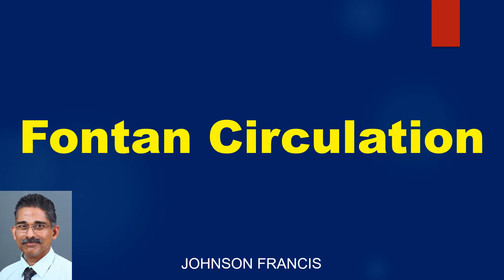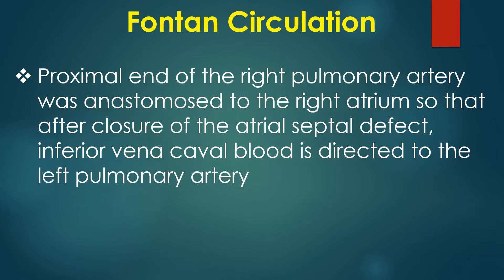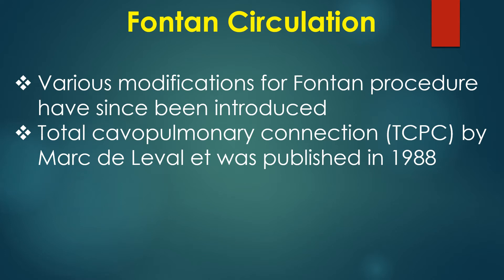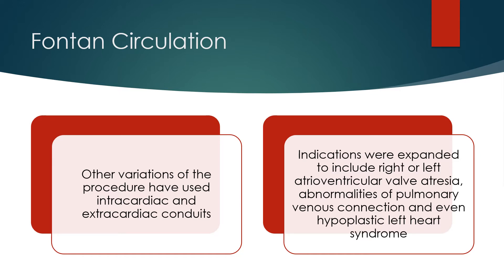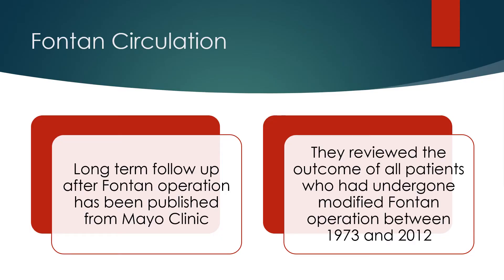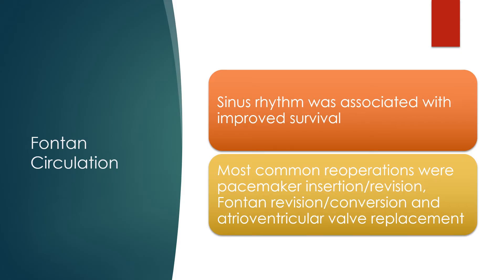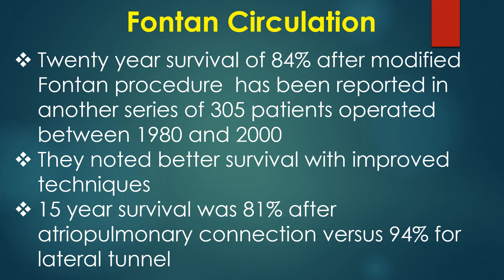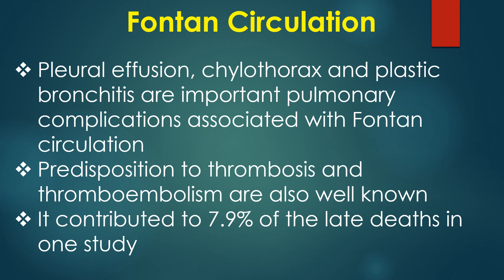Fontan Circulation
Discussion on Fontan circulation.
Fontan repair of tricuspid atresia was initiated in late 1960s. Francis Fontan et al reported that surgical repair was carried out in three patients with tricuspid atresia of which two were successful.
Inferior venacaval blood was directed to the left lung and the right pulmonary artery received the superior venacaval blood through a cavopulmonary anastomosis.